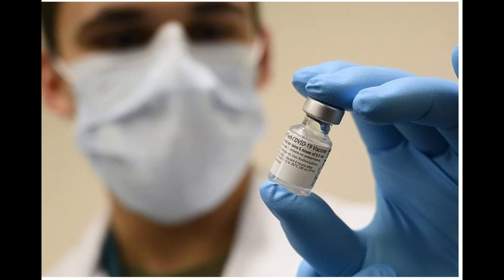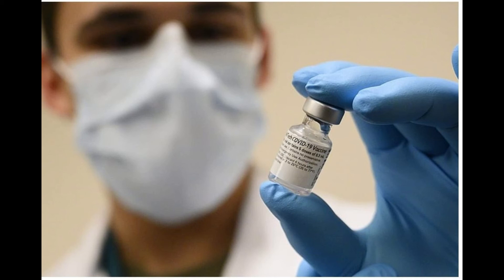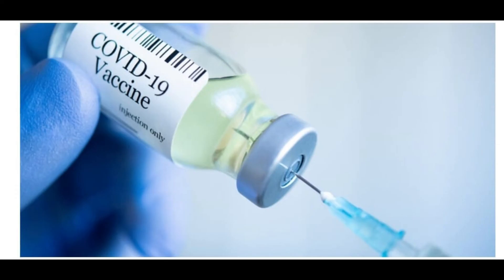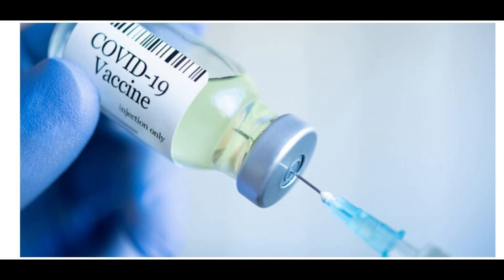Vaccine That Targets Multiple CoronaViruses.Fusion Peptide.How it’s different?How it works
The vaccine, created by Zeichner and Virgina Tech’s Dr Xiang-Jin Meng, targets a part of the virus’s spike protein called the fusion peptide.